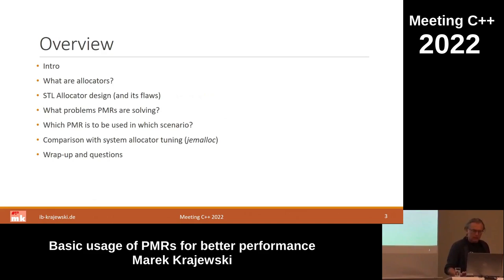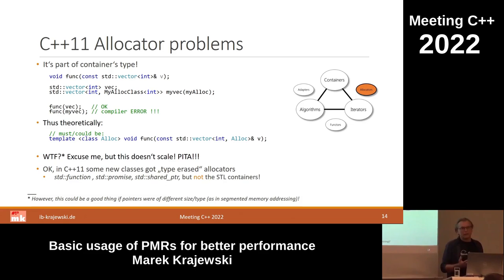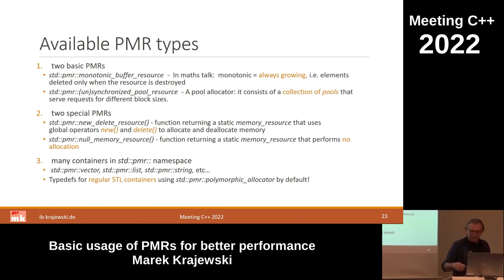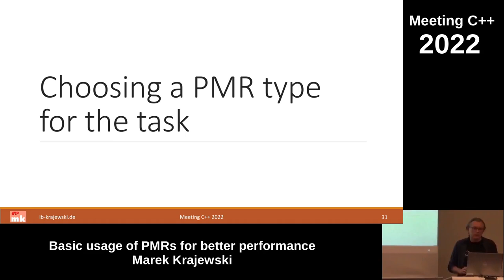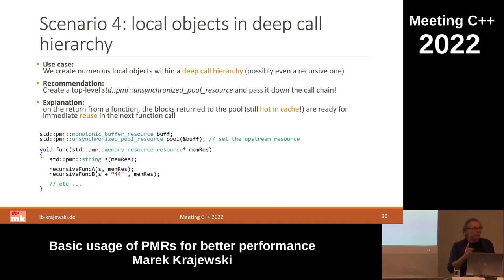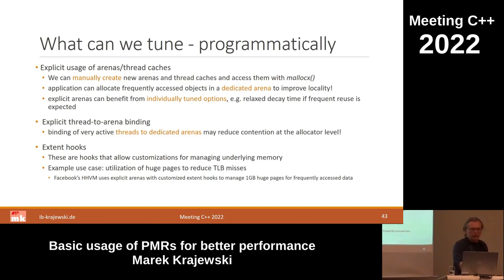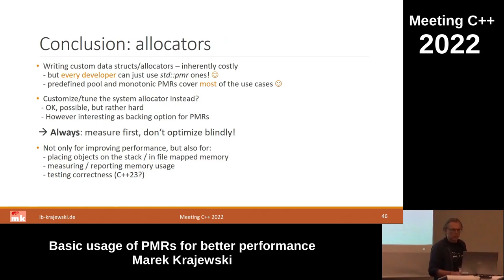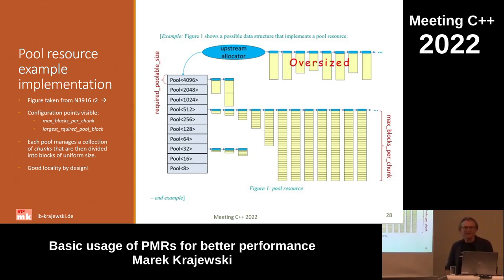Basic usage of PMRs for better performance - Marek Krajewski - Meeting C++ 2022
The C++ allocators were a constant source of complaints, so in C++11, C++14 and C++17 there were a series of improvements which were introduced. Last one of them were polymorphic memory resources included in the C++17 standard. However, the PMRs seem to be perceived as a rather difficult and obscure topic.

In this talk we want to show that this reputation is quite undeserved! We will look at usage of PMRs for perfomance improvement, the available PMR types, and basic scenarios these types are supposed to be used in.

Finally we will discover some similarities between PMR usage and techniques used for tuning of the global allocators.